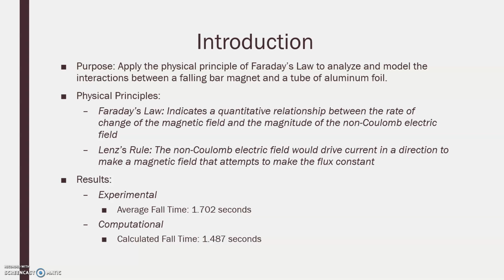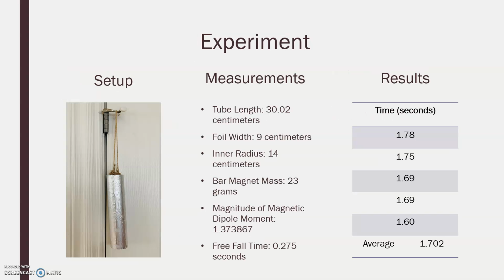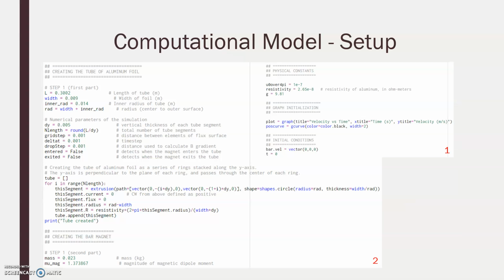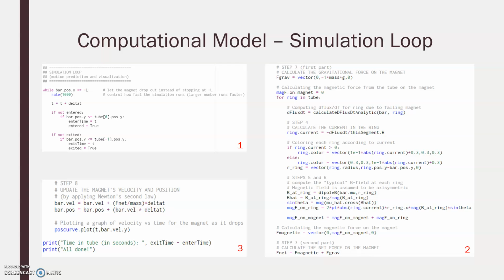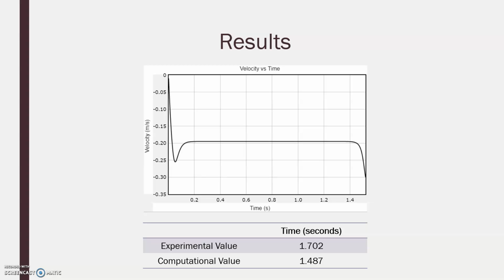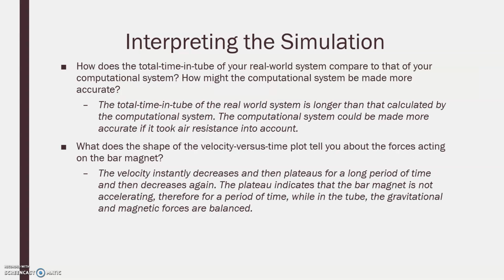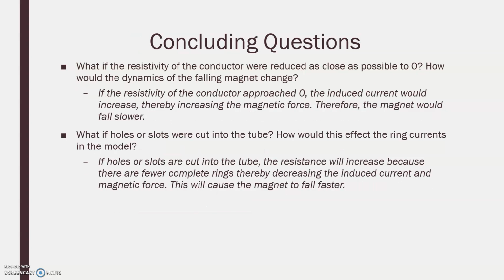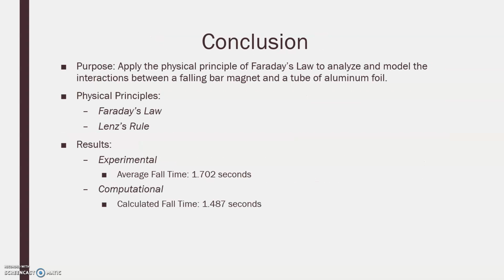Physics 2212 Lab 5: Faraday's Law